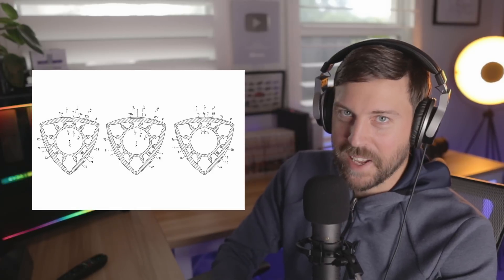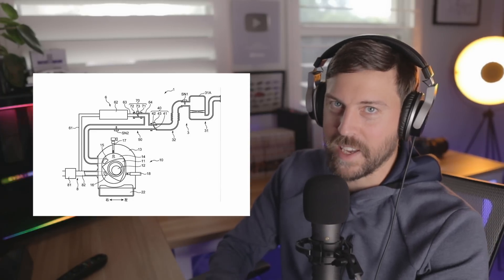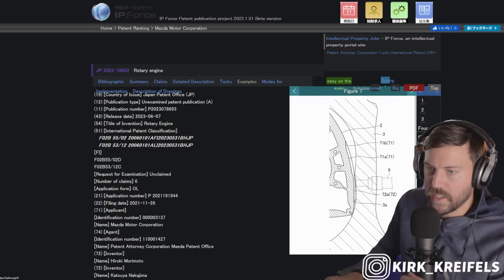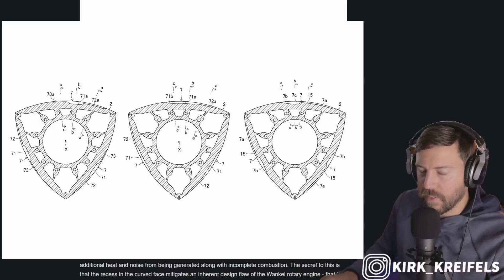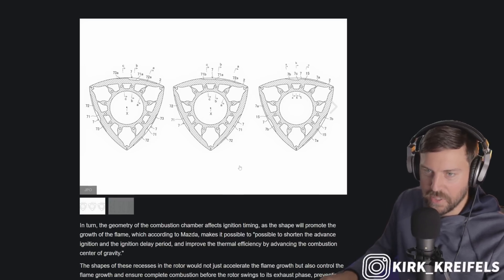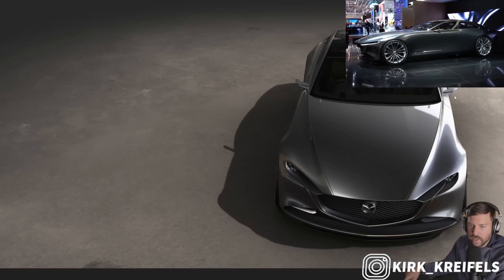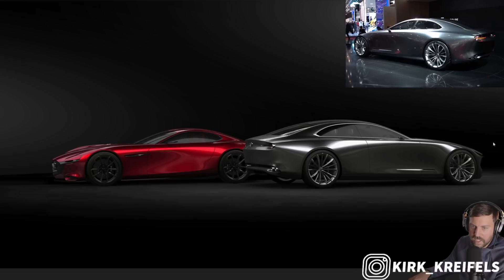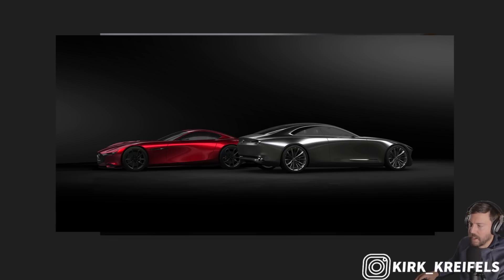Mazda's NEW Rotary Engine Will Make a "Last Stand" Against EVs...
Mazda won't give up on its beloved rotary engine. New patents suggest they plan on bringing it to market improving upon the old design.

00:00 - New Rotary?!
03:53 - Mazda teasing???